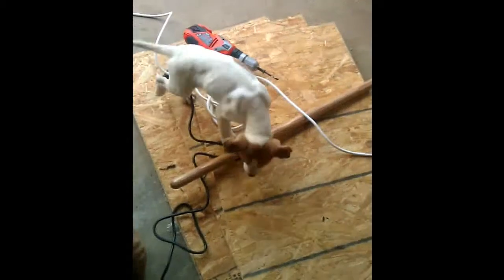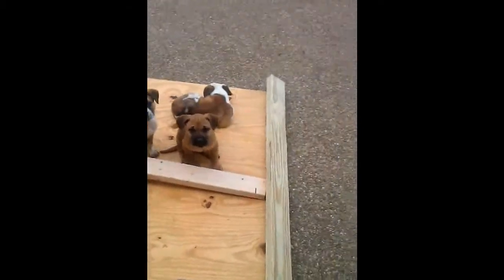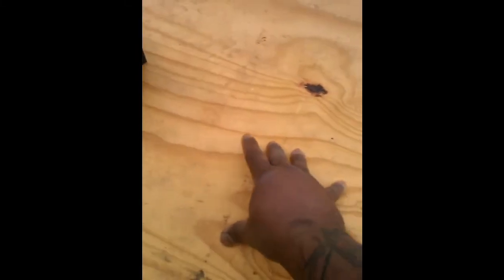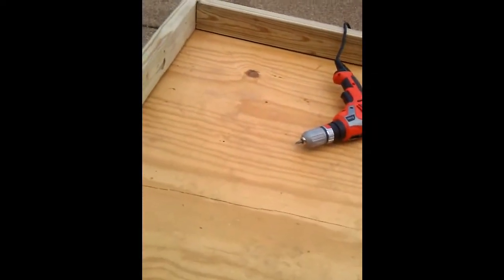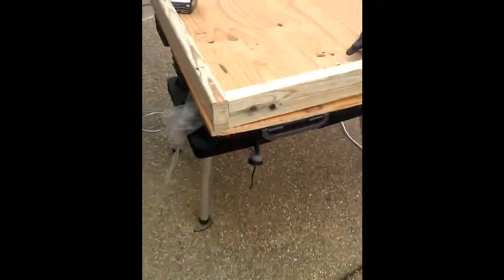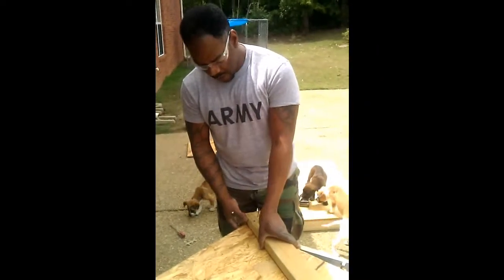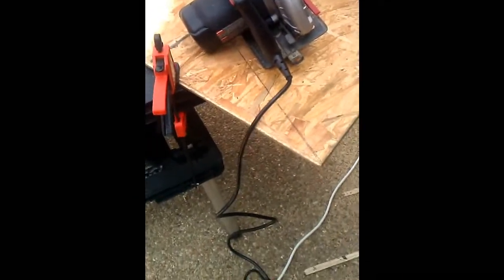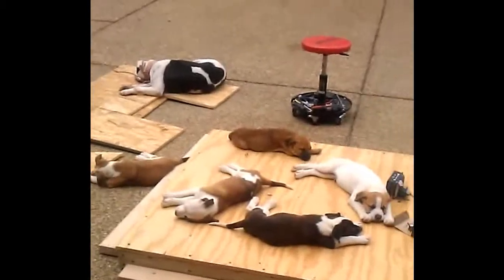MoSkillern's Dog House Build Part 1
This is part one of me building a doghouse to get my dogs out of my garage. It was an interesting experience that necessitated me pulling out old unused skills. Enjoy.